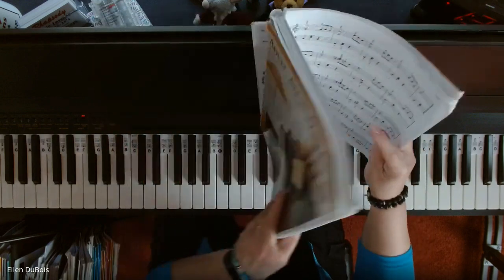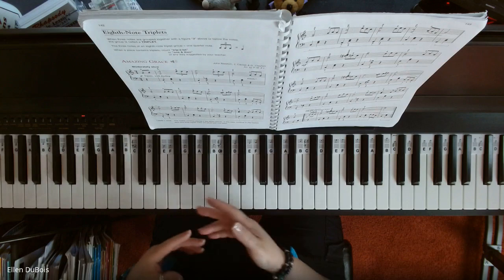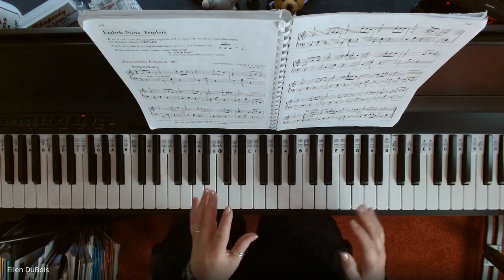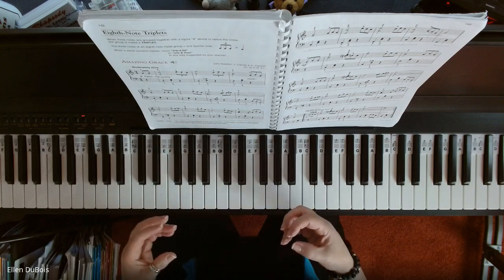Learn to Play Amazing Grace on the Piano! Alfred's All In One Adult Book One